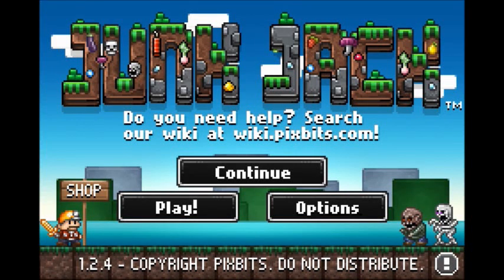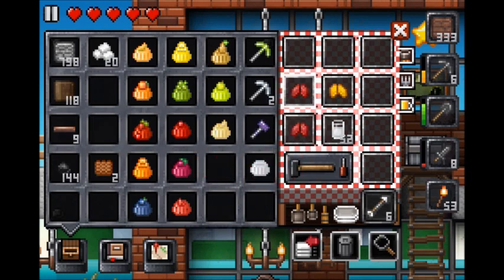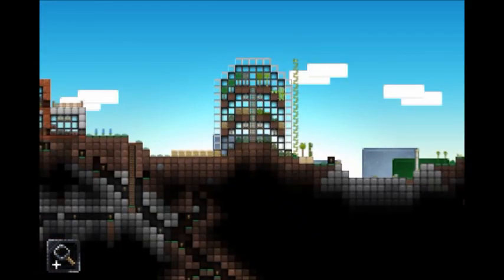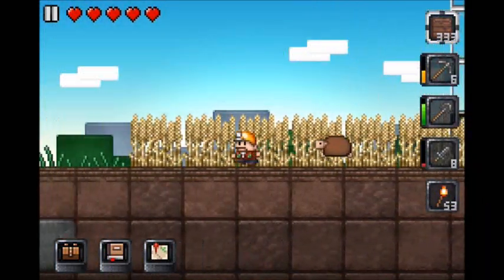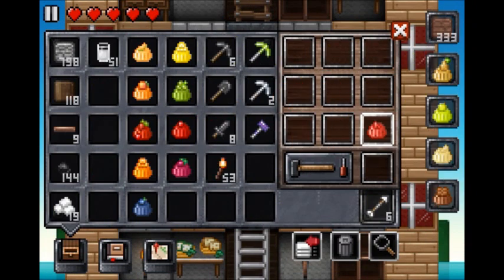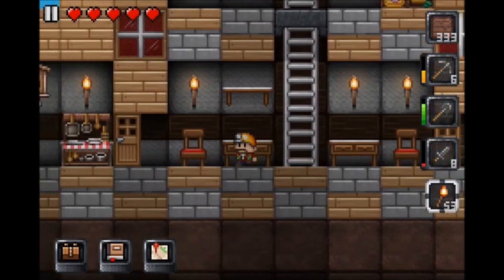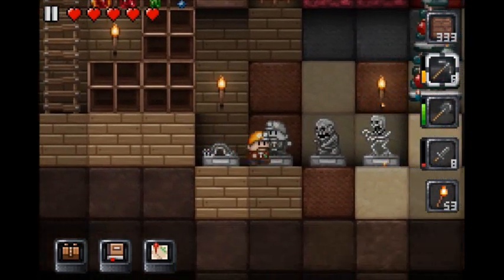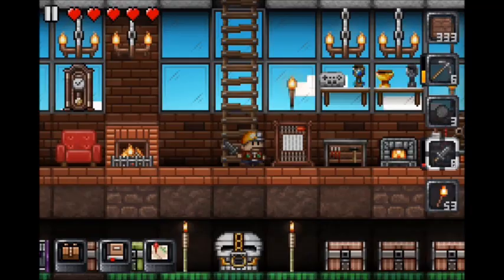Junk Jack | Let's Play | Episode: 50 Pudding Lover and World Tour!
It's the 50th episode!!!

Leave me a suggestion in the comments for new achievements to do!

Achievement List

Finish Making House DONE
Make TNT DONE
Collect one of every block DONE
Make bottomless chest DONE
Make garden DONE
Make a Farm DONE
Get all colors of whool DONE
Hit Bed Rock DONE
Make a Halloween Chest DONE
Make a Junk Machine - Idea by MRASprites DONE
Cut one of every type of gem - Idea by miniminigameme82 DONE
Make a Pizza Margherita - Idea by MRASprites DONE
Make a Scarecrow - Idea by MRASprites
Make a Hanging Star - Idea by MRASprites DONE
Make all foods - Idea by tacoMastER444444
Make all furniture - Idea by MrPlanb333 DONE
Make zombie & skeleton statues DONE
Make a Stuffed Quiche - Idea by MrPlanb333 DONE
Build a diner that hits the height limit - Idea by littlelannigane DONE
Make every tool - Idea by Finn Power
Build a showroom - Idea by 811uchiha

I use Display Recorder on a jailbroken iPod Touch 3rd Generation and Apple headphones for a mic.

IGNORE

junk jack ios review gameplay let's lets play lp iphone ipod touch ipad game birds tutorial guide
pixbits jj junkjack apple playthrough, girl, commentary "junk jack" "let's play" "junk jack lets play" "junk jack let's play"
 "app review" how to build glass house "building house" halloween "happy halloween" stone, wood, dirt,
forge, loom, spinning wheel, ladder, latter, workbench, "work bench" grass, door, tourch, shovel, sword, knife